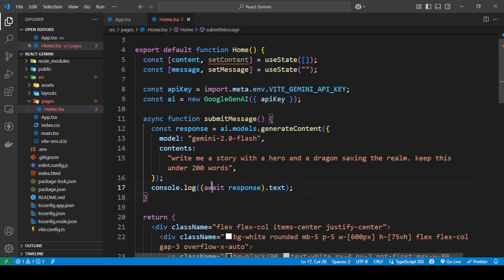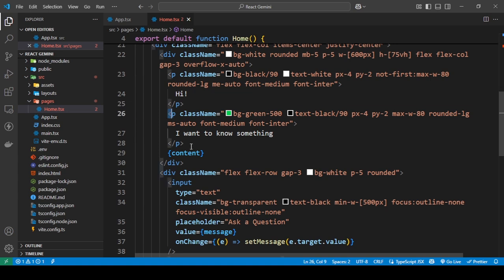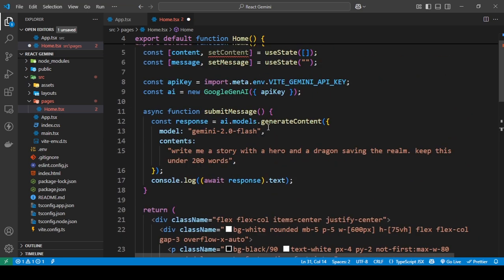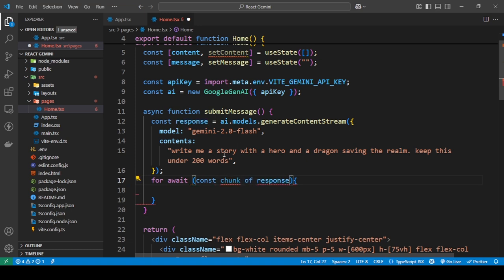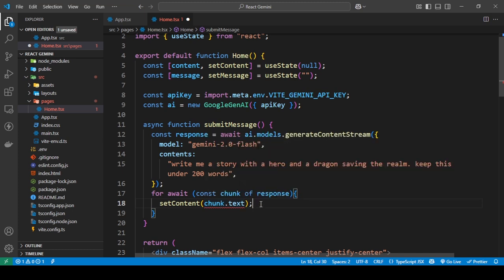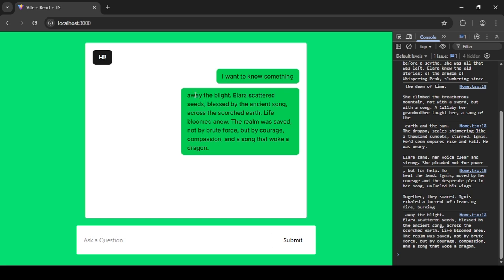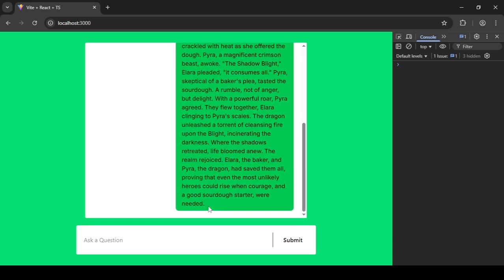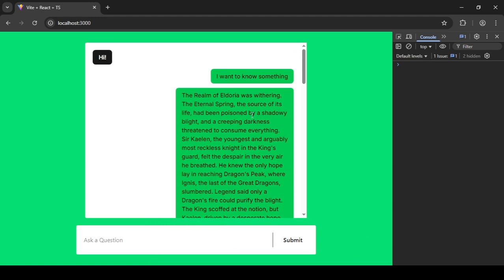How To Add Real-Time Text Streaming Using Google Gemini AI in React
Want to integrate a text streaming or typing effect into your React app using the power of Google Gemini 2.5 AI? In this video, I’ll show you how to implement real-time text generation using the Gemini API in a smooth, responsive way — perfect for chatbots, storytelling, or any AI-enhanced UI.

Whether you’re building an AI assistant, a dynamic content generator, or a chatbot interface, this step-by-step tutorial will guide you through using Gemini 2.5 to generate and stream text seamlessly into your React frontend.

We’ll cover:

Creating a text streaming effect
Enhancing UI/UX with smooth rendering logic
Real-world coding tips to keep your app fast and reactive

By the end of this video, you’ll have a clean, modular component that streams text just like ChatGPT — fully controlled by Gemini AI.

If this helps you, don’t forget to: 👍 Like the video

0:00 Intro
0:14 Explaining Google Gemini Project
1:17 How To Add The Real Time Streaming Text Effect
4:15 Showing you how the chunks of data are streamed in
5:14 How To Combine All The Data Chunks And Stream In And Display The Data On The Frontend